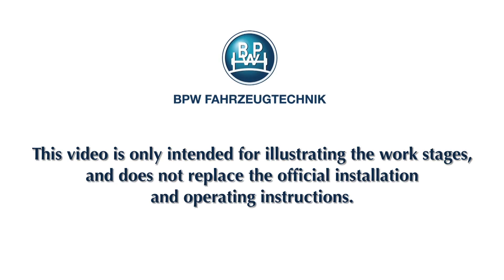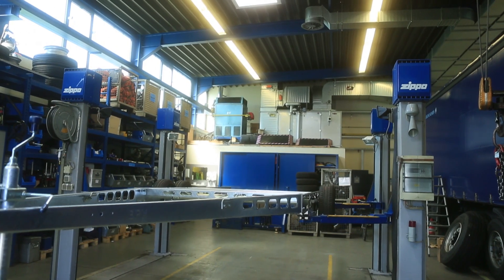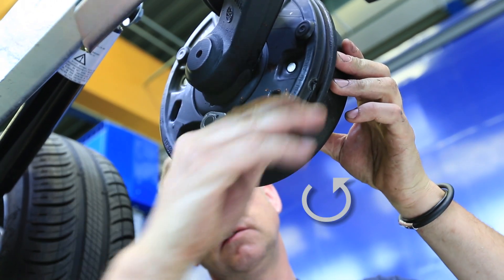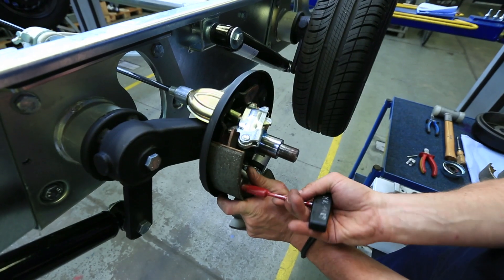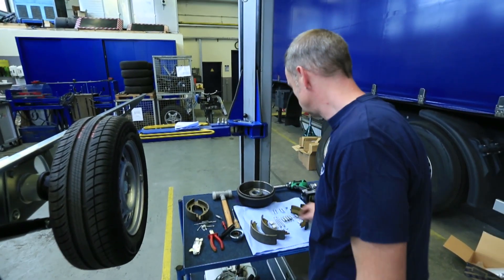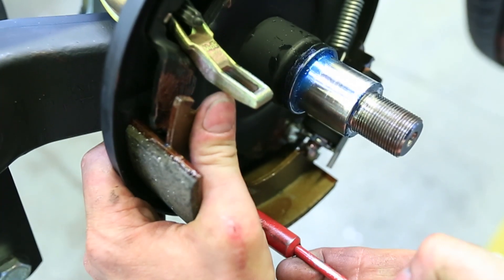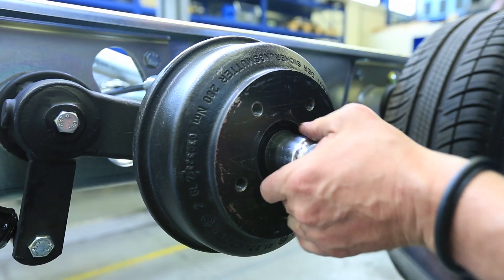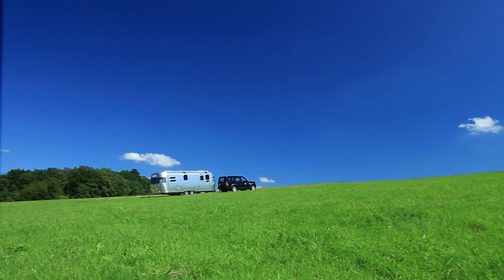BPW Change of brake shoes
Renew the brake shoes as soon as the brake lining has worn down to 2 mm.